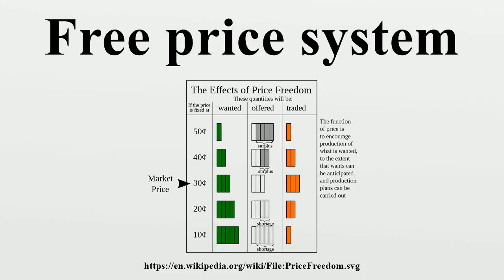Free price system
A free price system or free price mechanism (informally called the price system or the price mechanism) is a mechanism of resource allocation that relies upon monetary prices set by the interchange of supply and demand.The resulting prices serve as signals communicated between producers and consumers which serve to guide the production and distribution of resources.

Image-Copyright-Info
Author-Info:   FreePrice.JPG: The Freeman derivative work: SamRushing (talk)

Image-Copyright-Info